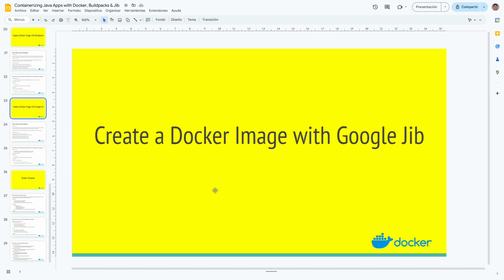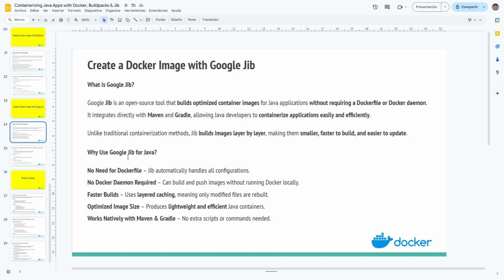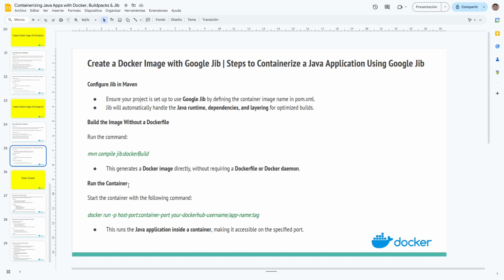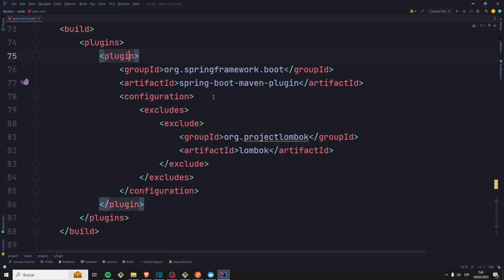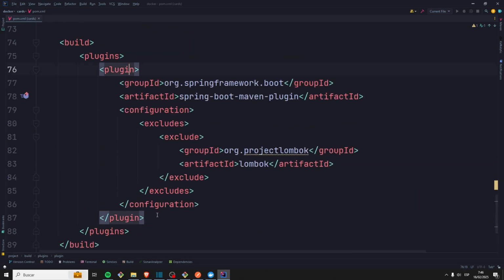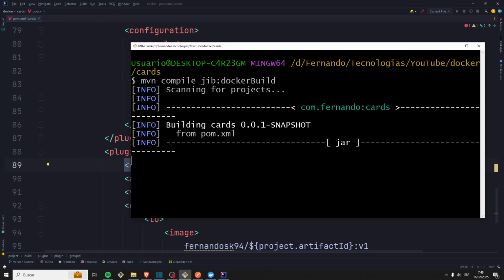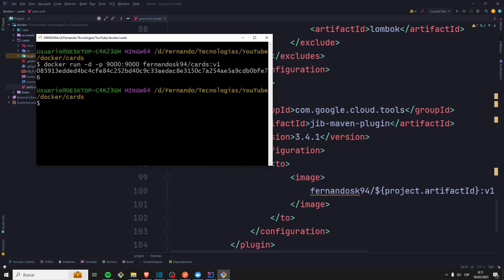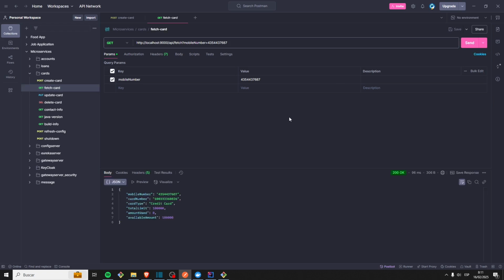Dockerizing Java Apps: Create a Docker Image with Google Jib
Hey everyone! 👋

Welcome to the Dockerizing Java Apps: Dockerfile, Buildpacks, and Google Jib Series!

In this video, we’ll learn how to create a Docker image using Google Jib. Jib simplifies containerizing Java applications by eliminating the need for Dockerfiles and direct Docker installations. We’ll explore how Jib works, its advantages over traditional methods, and how to use it to build lightweight and efficient Docker images for your Java apps. By the end, you'll know how to containerize your application seamlessly with Jib.